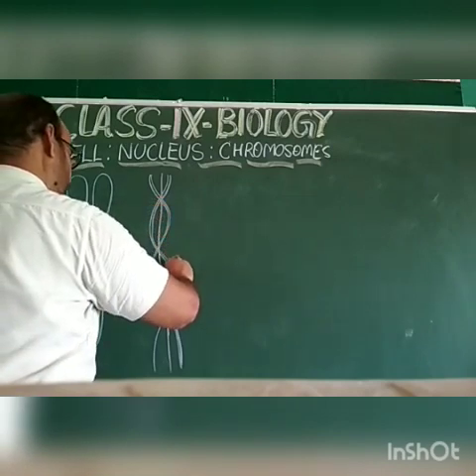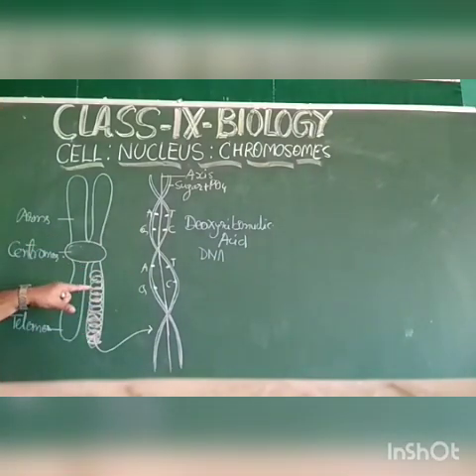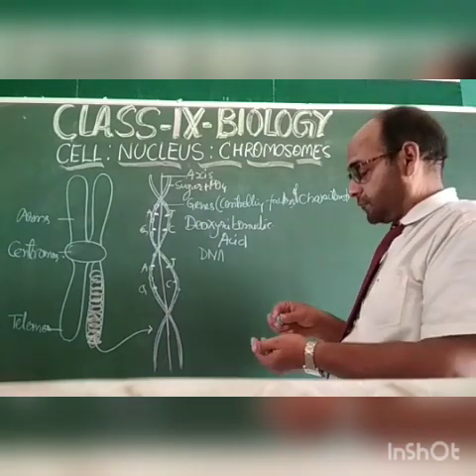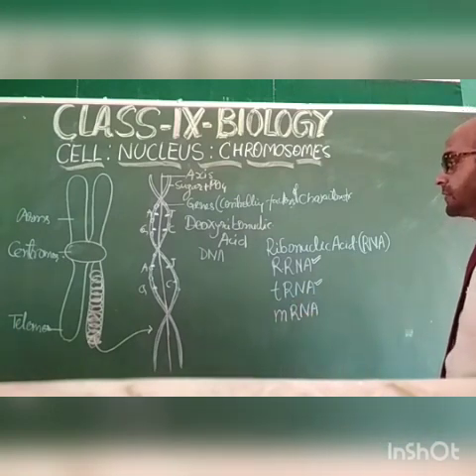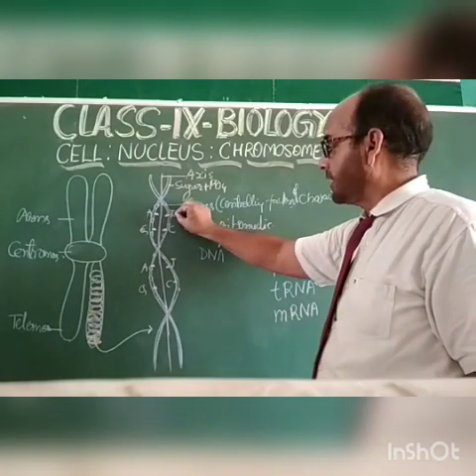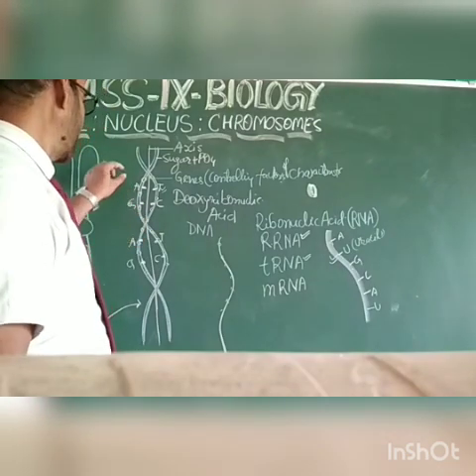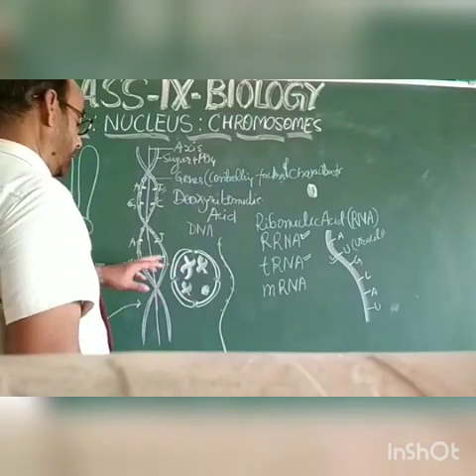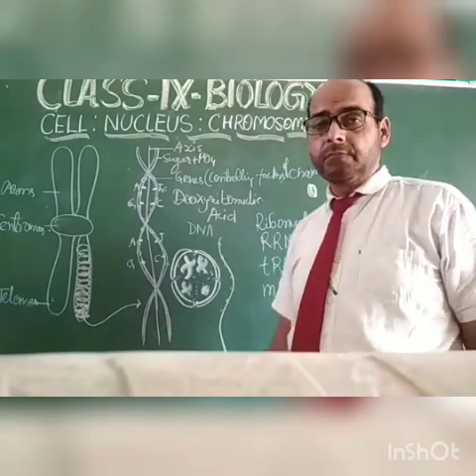Cell, Chromosome and DNA